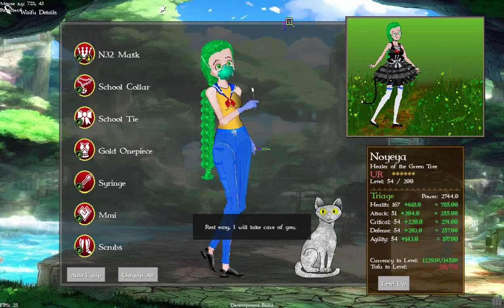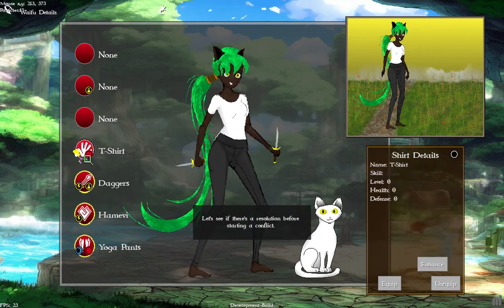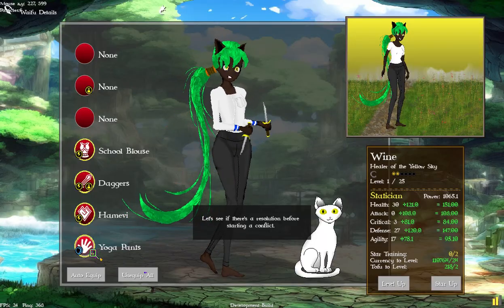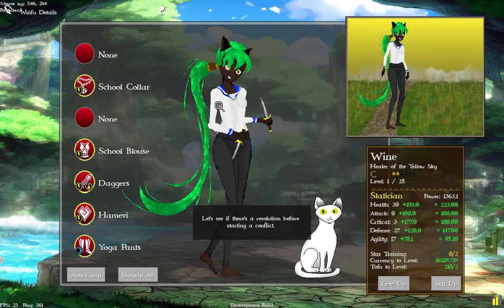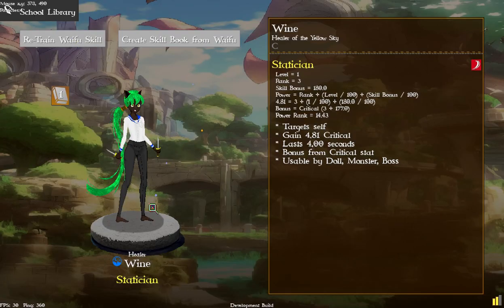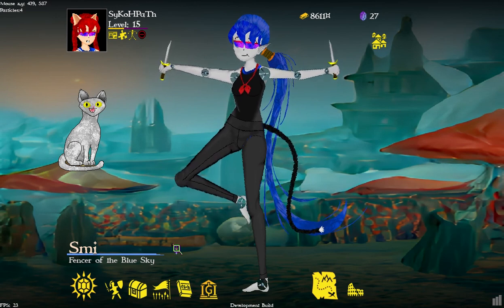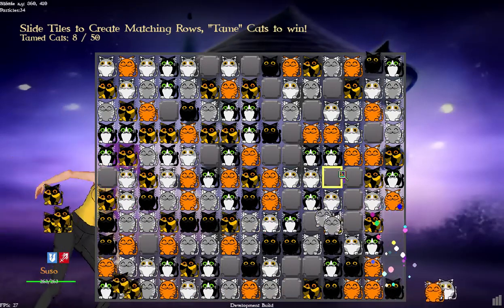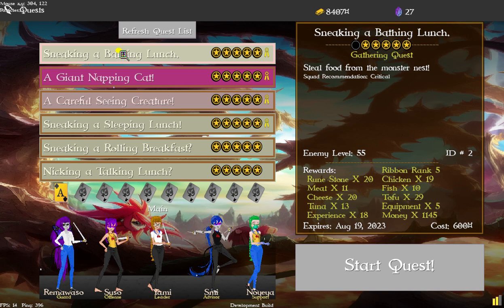Dev Log 7: Fantasy Waifu Collector - Doctor/Nurse Scrubs, Particles & Bug fixes - Free to Play Game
Starting to focus on creating and updating the art assets of the game. Here I demonstrate 3 of the new Nurse set, which include a mask, scrubs, and gloves with scapel/syringe (in-dev Lab Coat and Medical ID). Also mostly driveling on about fixing bugs and a couple changes to game mechanics.

Easy! All I ask is that you report any bugs you find, so ya know, I can fix them!